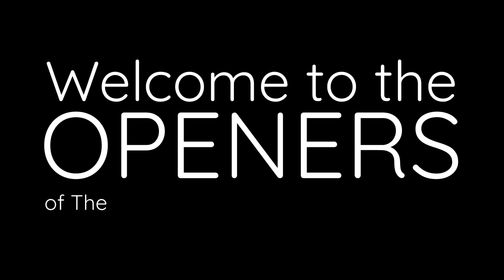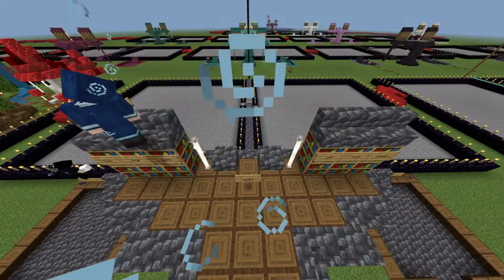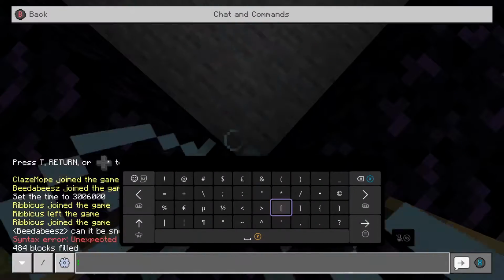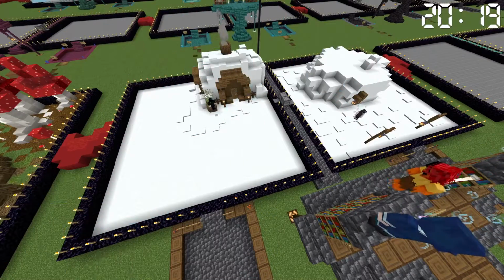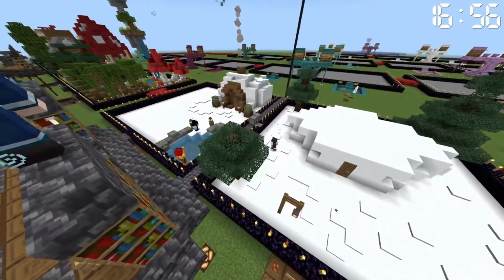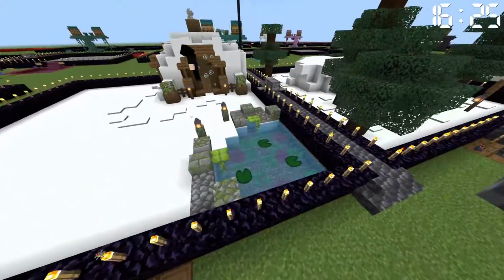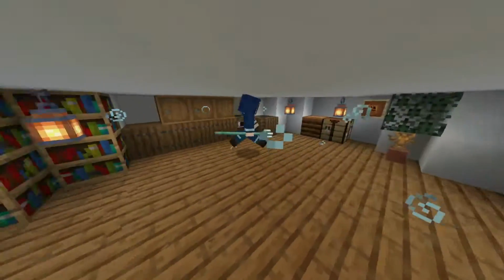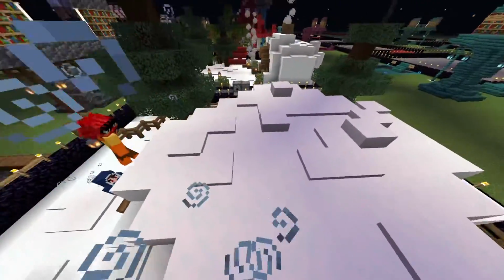The Unoriginal Quickbuilds - Winter • Openers Build 4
The Unoriginal Quickbuilds Tournament Series : Round 4 : Claze vs Beedabeesz

The fourth round of the quick builds tournament with @claze1847 going up against Beedabeesz under the Winter theme.  I left in a ton of jokes and bits that I otherwise would've removed if not for trying to see the audience reception to the horribleness of Matthew and Ethan's jokes. It's all on them guys, you tell me what you think... Otherwise I hope the contestants don't hate us too much for how harsh we sounded in this one, still making a few changed to the judging process at the time as you can tell.

Thanks to the other two judges, Matthew and @SquareKop2110 for judging, super fun as usual!

Chapters:
Introductions - 00:00
Build-Off - 01:23
Explanations - 14:16
Judgement - 14:34
Verdict - 27:04